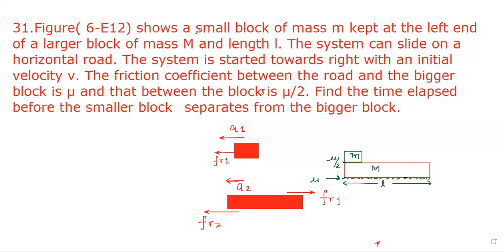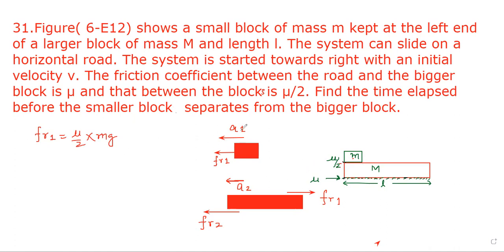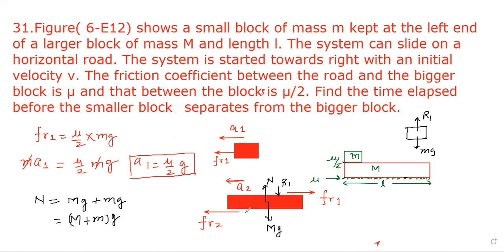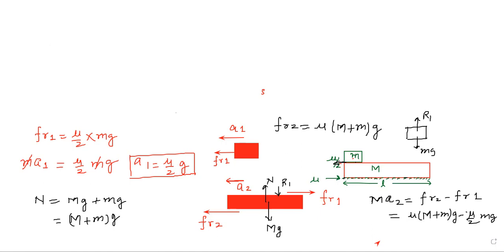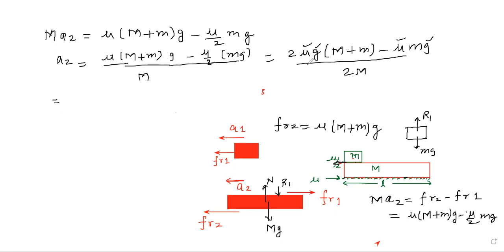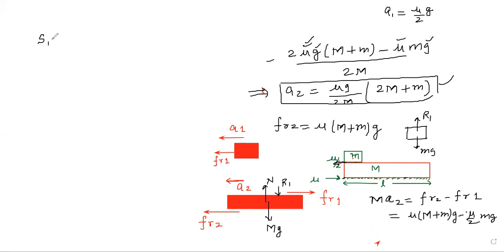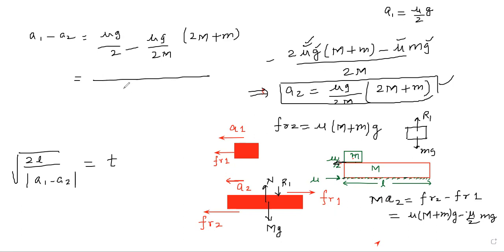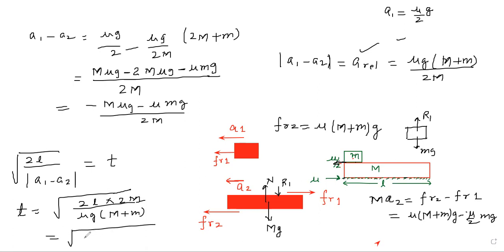HC Verma Physics Part-I Chapter-6 Friction Question - 31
Figure( 6-E12) shows a small block of mass m kept at the left end of a larger block of mass M and length l. The system can slide on a horizontal road. The system is started towards right with an initial velocity v. The friction coefficient between the road and the bigger block is μ and that between the blocks is μ/2. Find the time elapsed before the smaller blocks separates from the bigger block.